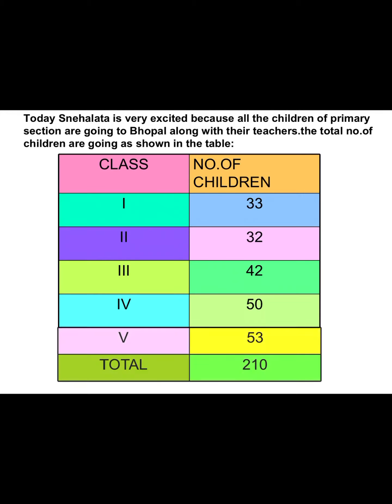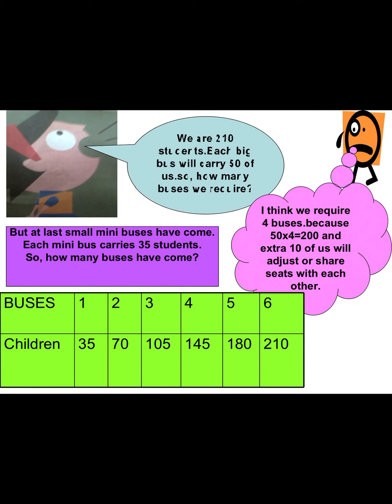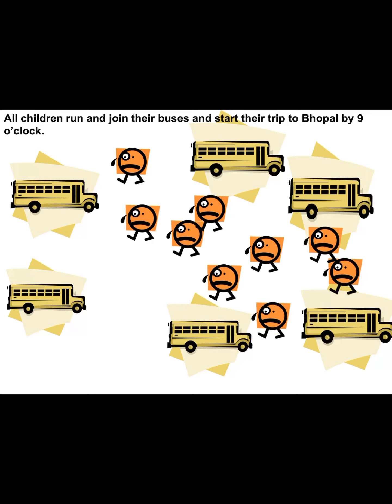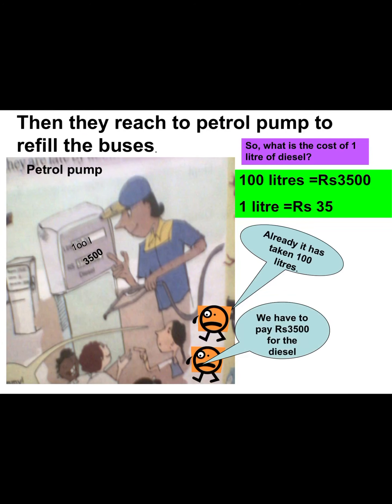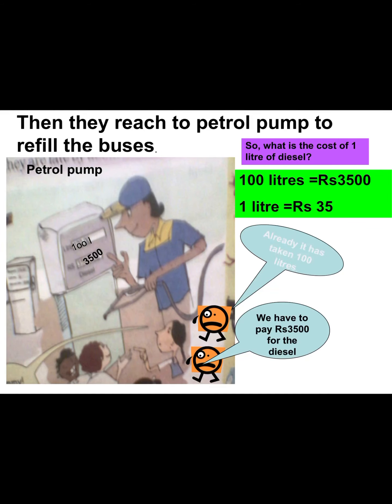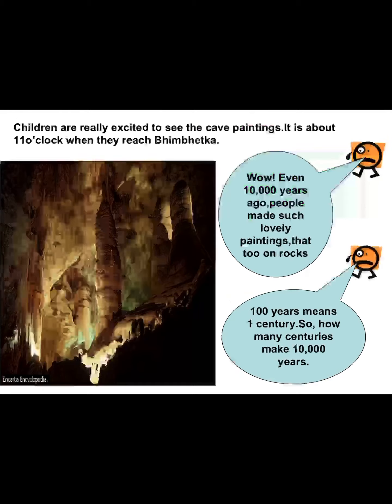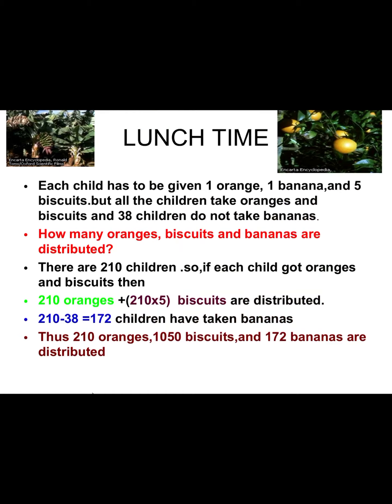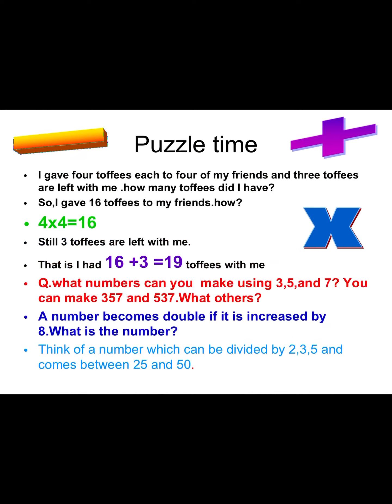A trip to Bhopal class4 Maths NCERT, prepared video during lockdown